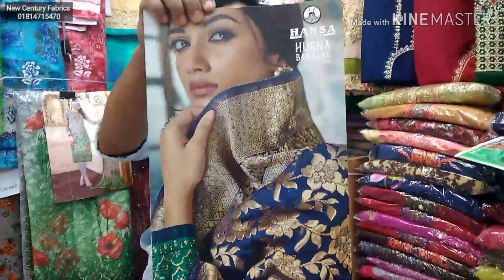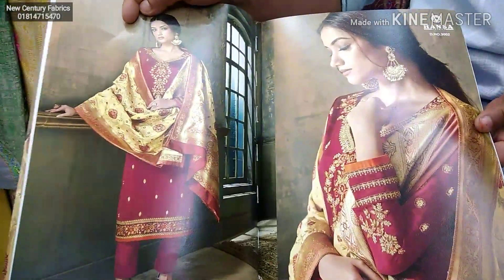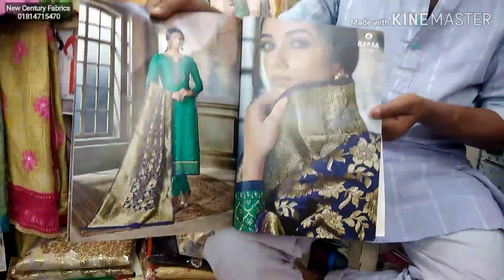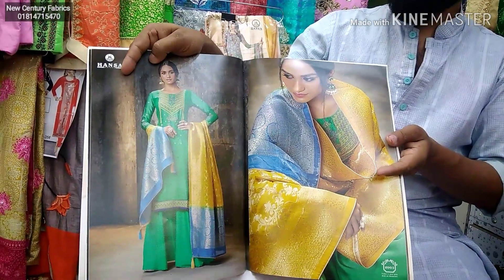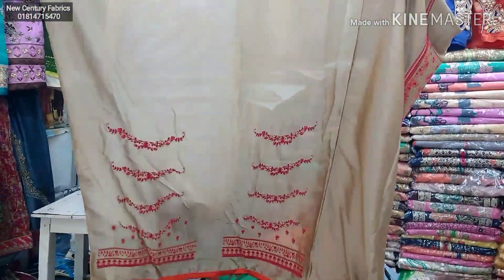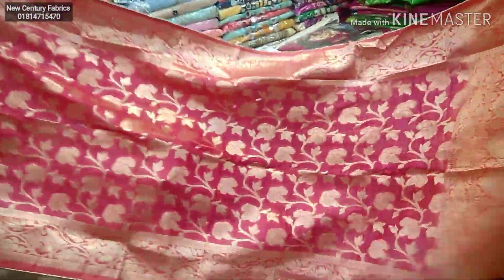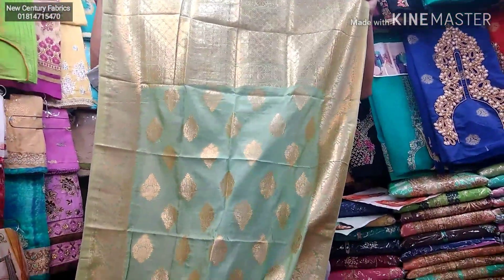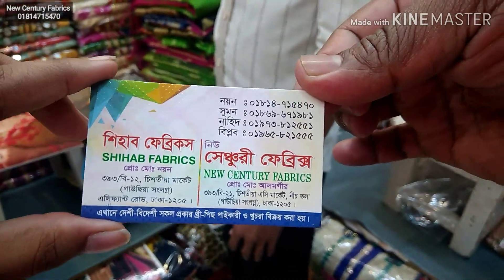Original hansa husna ara banaras vol 3 /// অর্জিনাল হানসা হুসনা আরা বেনারস ভলিউম ৩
Shop name : New Century Fabrics
 ৩৯৩/বি -২১, চিশতিয়া এসি মার্কেট,  নীচ তলা (গাউছিয়া সংলগ্ন) ঢাকা -১২০৫

Thaanks for watching💐